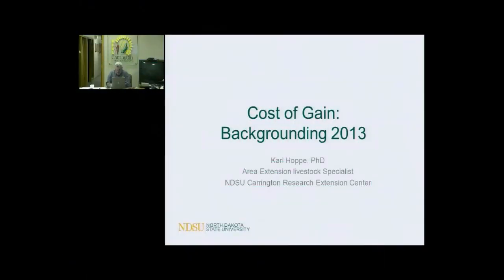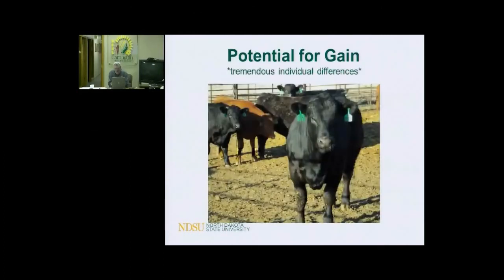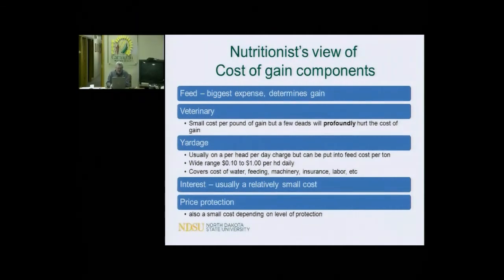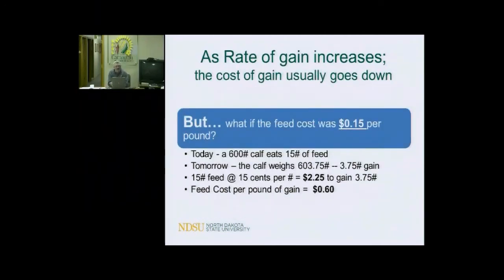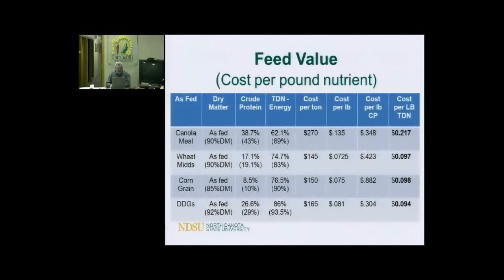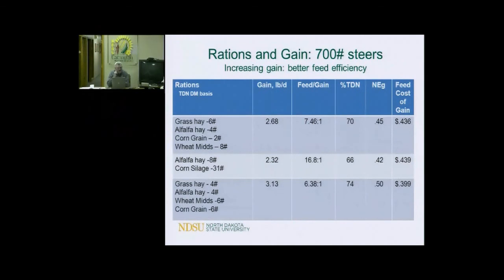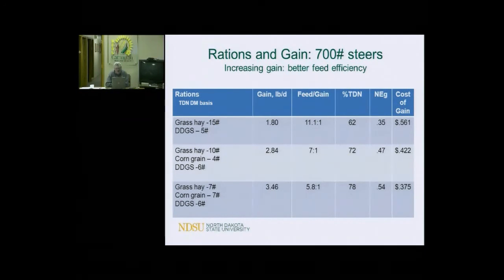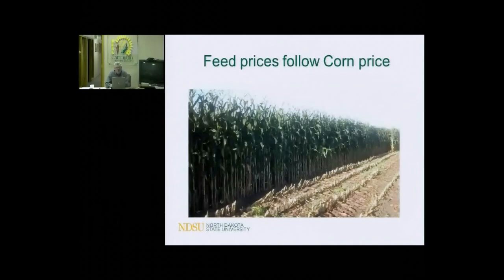Cost of gain with new crop feed prices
Karl Hoppe, area Extension livestock specialist, Carrington Research Extension Center, discusses cost of gain when backgrounding beef cattle.